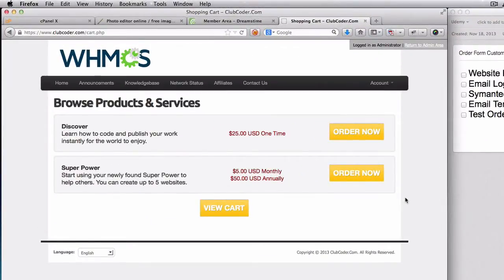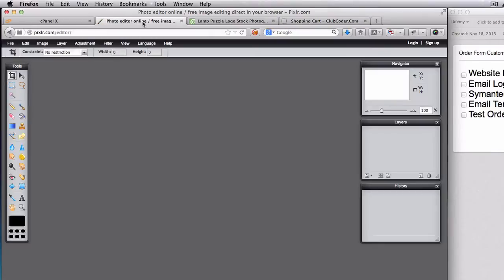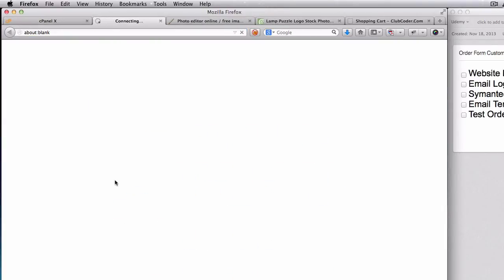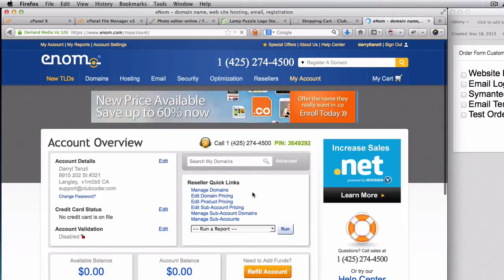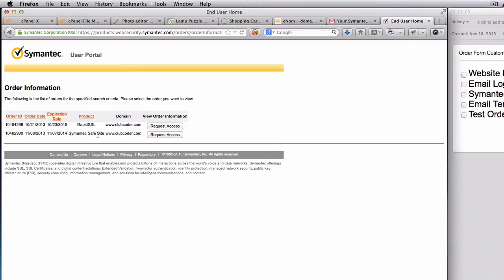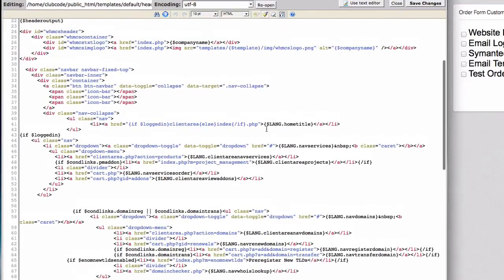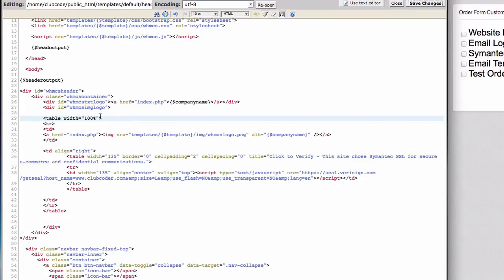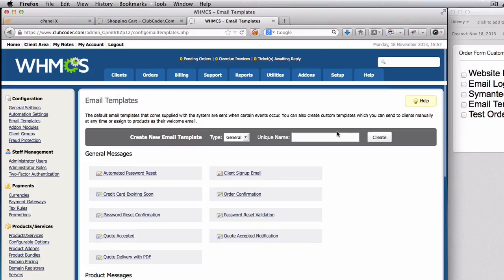Web Hosting Business Startup - Part 13/30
WHMCS customization - logo